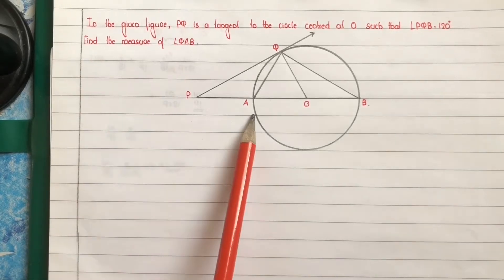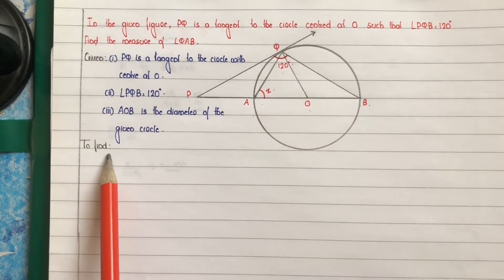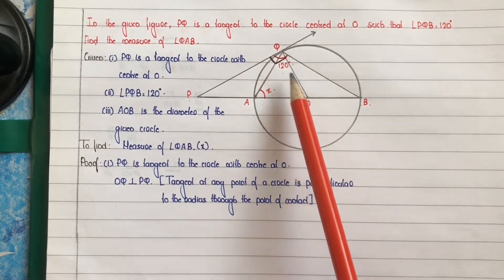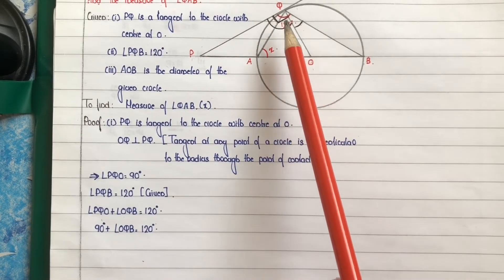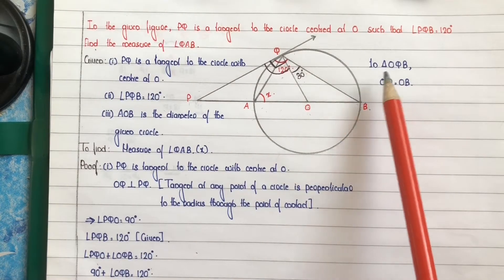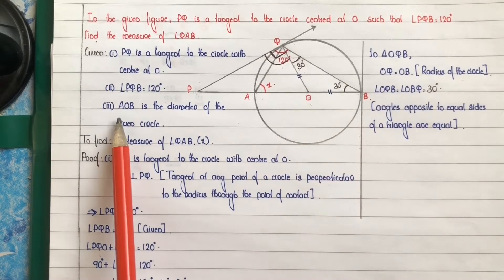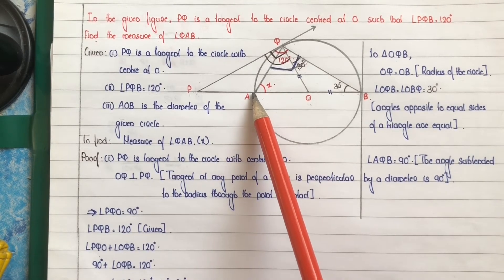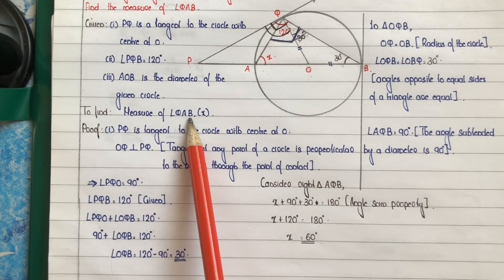|CLASS10|PQ is a tangent to the circle centred at O such that PQB=120.Find QAB| |in_malayalam||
PQ is a tangent to the circle centred at O such that PQB=120.Find QAB

Hi all,
   Here is the solutions on the previous year questions. In today's session we will solve                                    PQ is a tangent to the circle centred at O such that PQB=120.Find QAB
  . Learn more tips in details by watching the complete video. If you have any queries , ask in the comment box . We hope this session will help you to score maximum marks in MATHEMATICS ..ALL THE VERY BEST..

basicmathsclass circles_and_tangents classesinmalayalam 10thbasicmaths ap PQ_is_a_tangent_to_the_circle_centred_at_O_such_that_PQB=120_Find,QAB#basic_and_standard_maths_in_class10#malayalamclasses#mathsbasicforclass10#tips_in_triangle#maths_standard_and_basic_ap#circle#tangentsandsecantstoacircle10thclassapandts